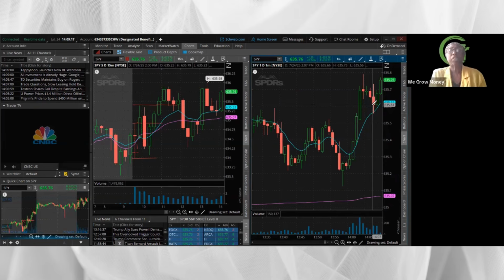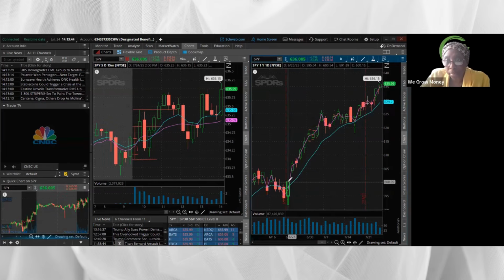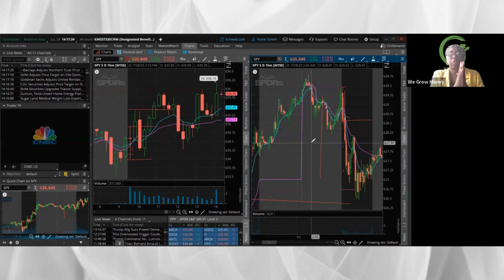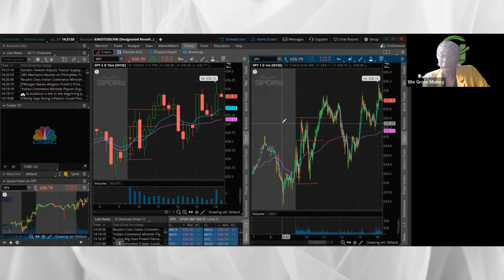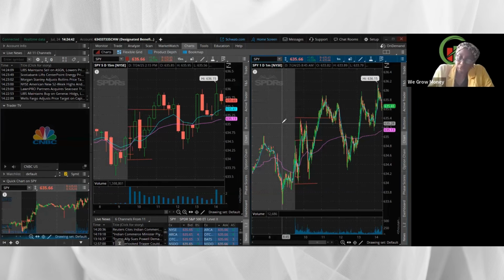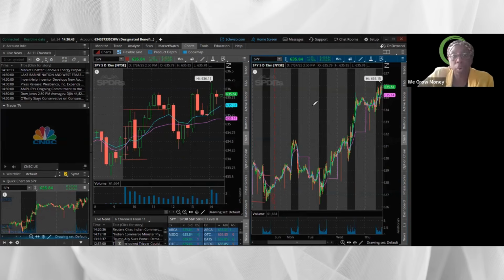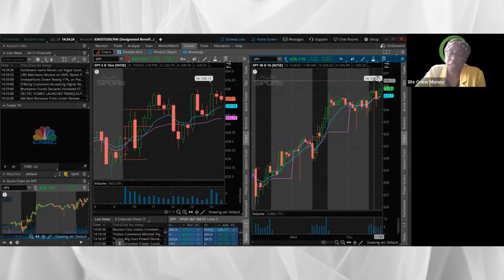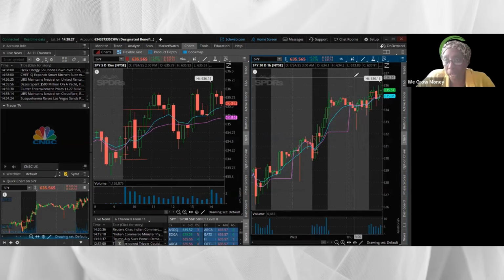Intro to Swing Trading Options - 5% Daily Drip Method